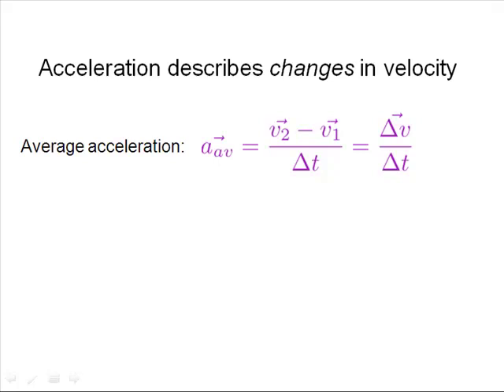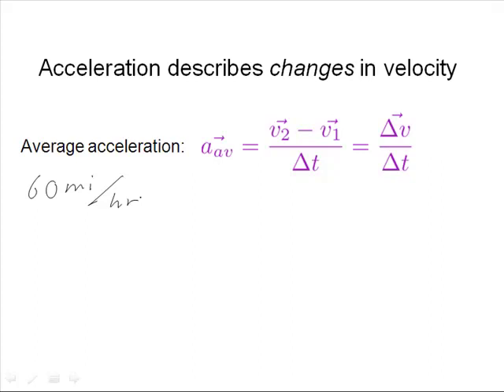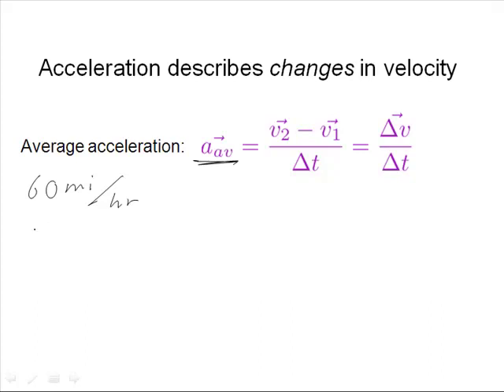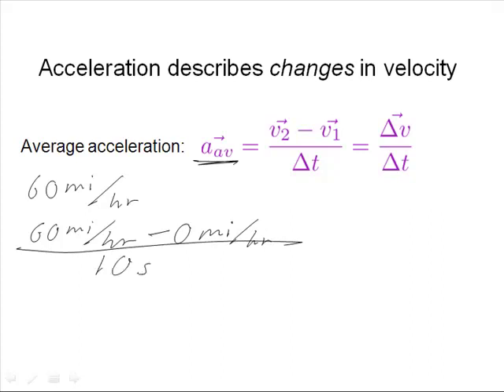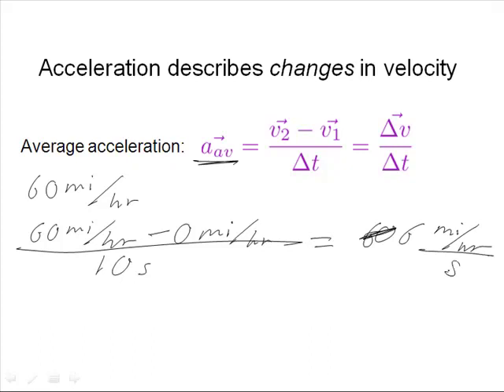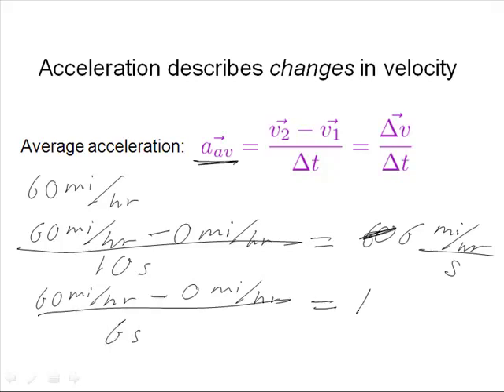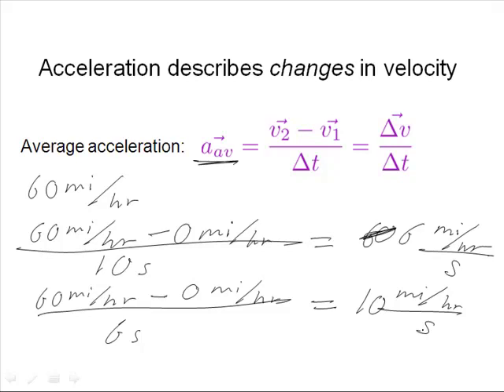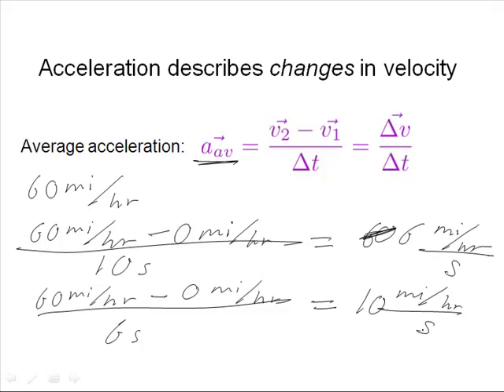Lecture 2 4 Acceleration